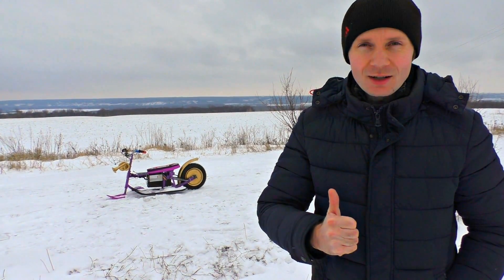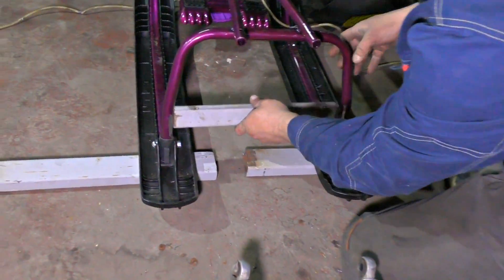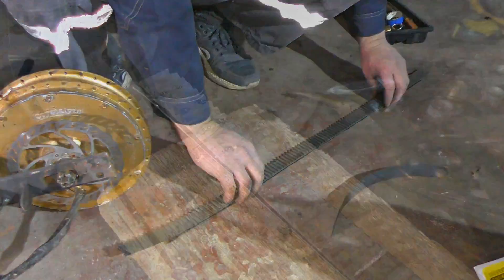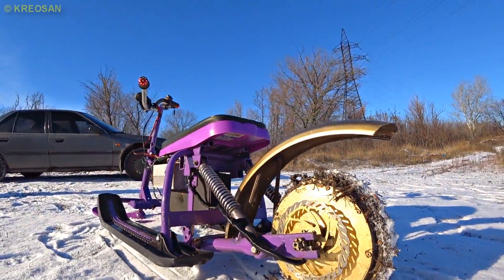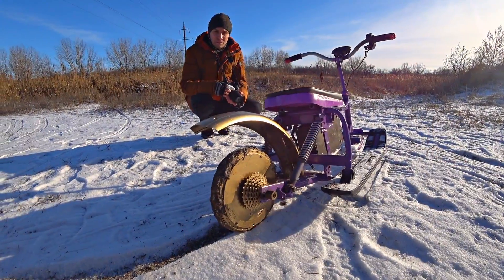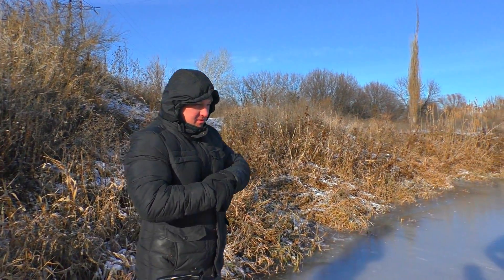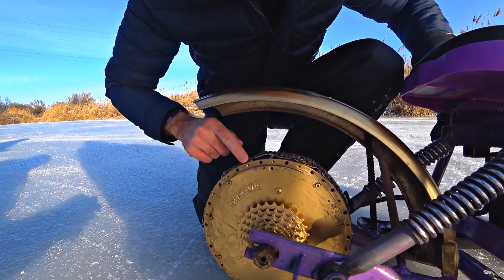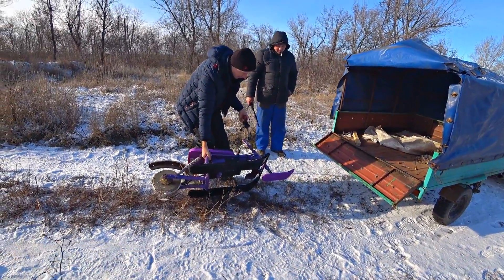Electric SnowMobile DIY / Alternative Energy